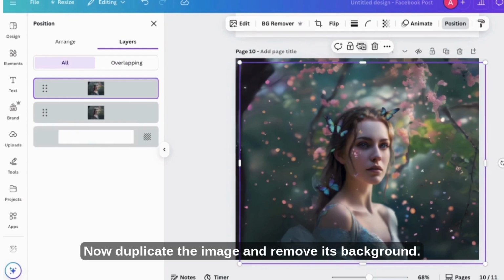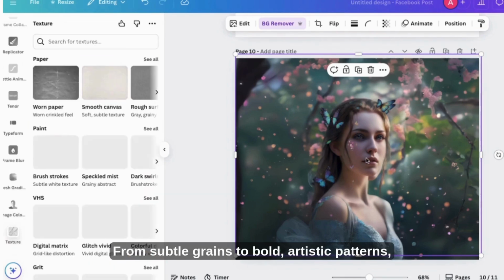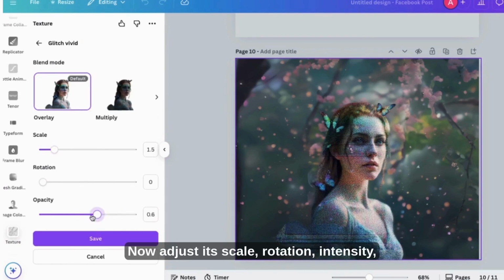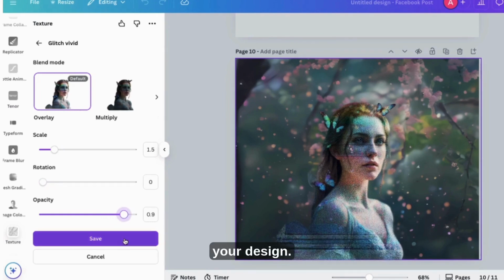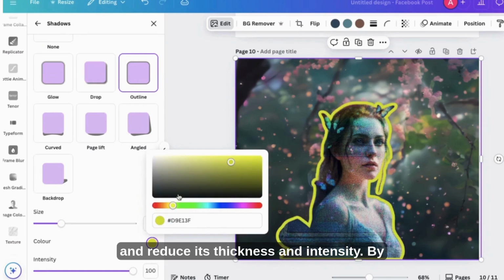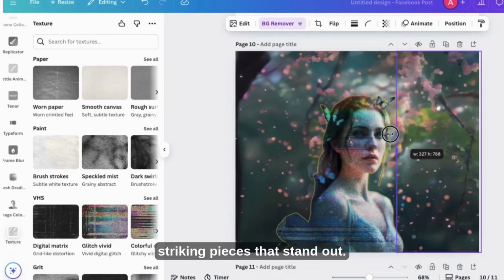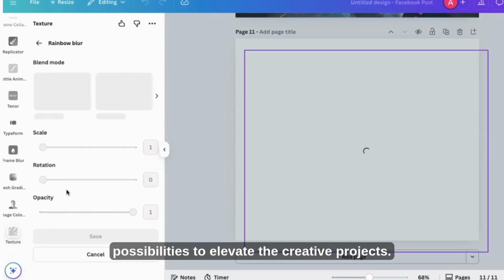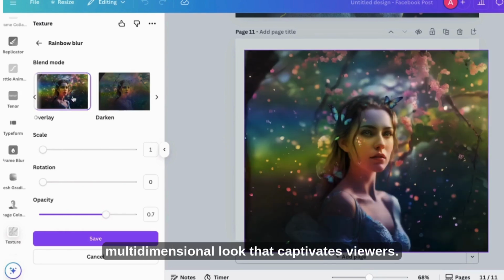How to Blend Texture to Image in Canva | Easy Canva Tutorial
🎨✨ Want to take your Canva designs to the next level? In this video, I’ll show you how to use the Texture App in Canva to add depth, creativity, and a professional touch to your projects. Whether you’re working on posters, social media posts, or presentations, textures can instantly elevate your design and make it stand out!

📌 What you’ll learn in this video:
✔️ Where to find the Texture App in Canva
✔️ How to apply textures to backgrounds, text & shapes
✔️ Creative tips to make your designs look polished
✔️ Best practices for combining textures with colors & fonts

🔥 Perfect for beginners and even experienced designers looking for new inspiration!